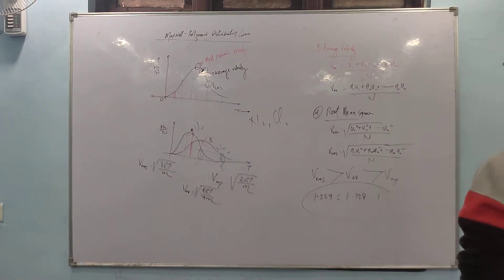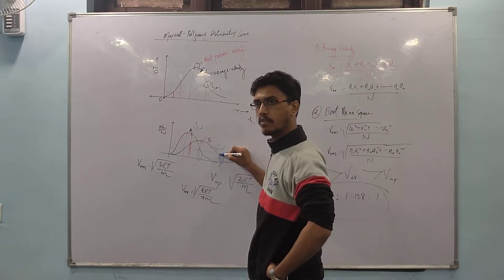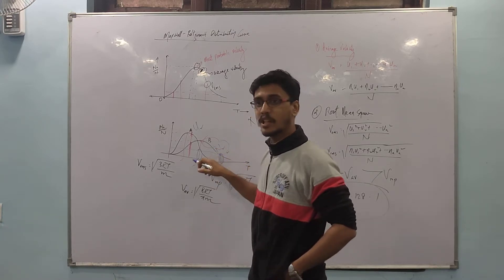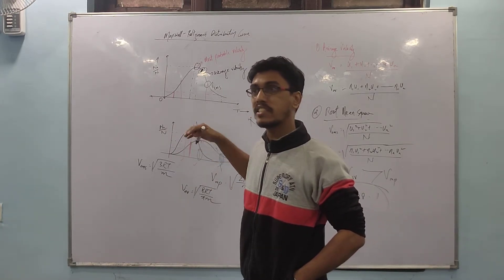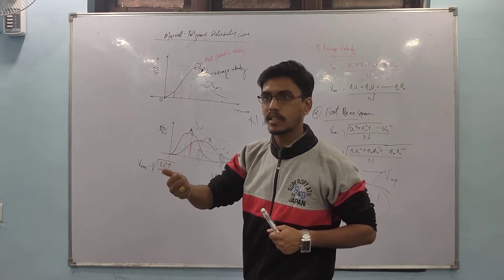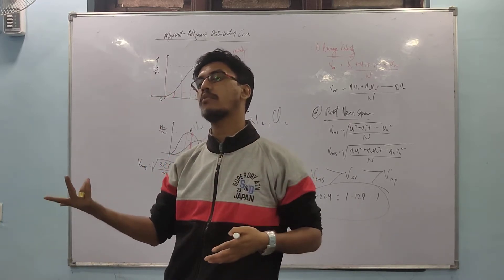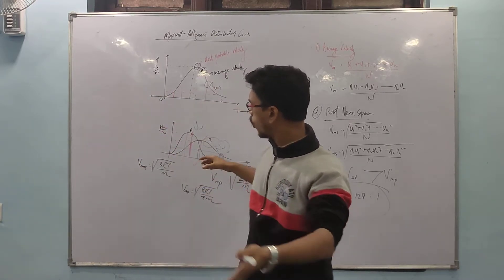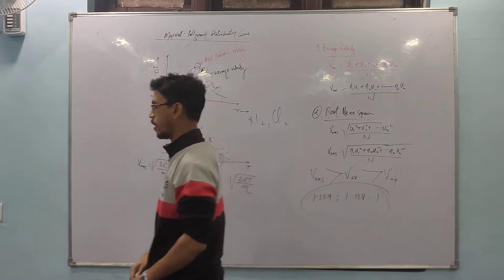Lecture 4 Part 3 | States of Matter | Class 11